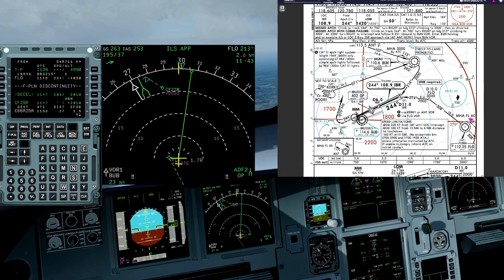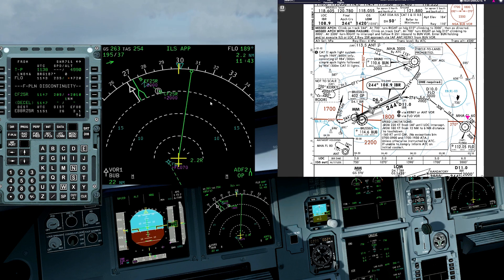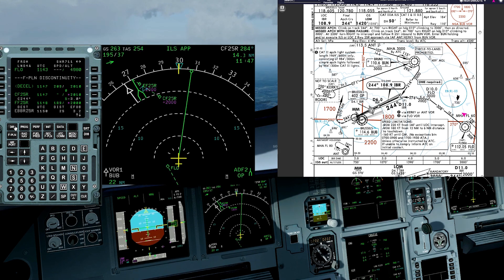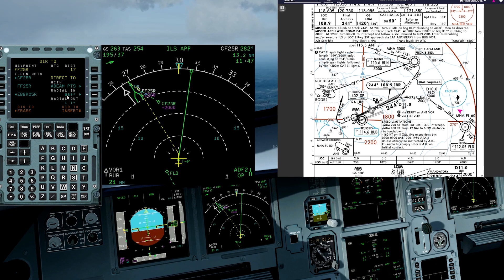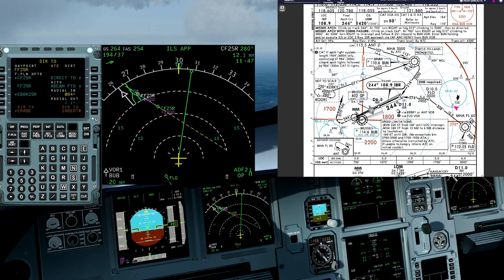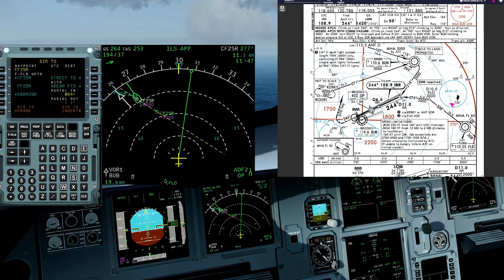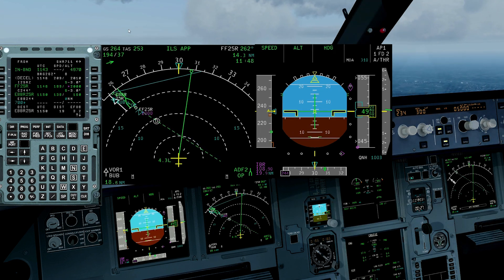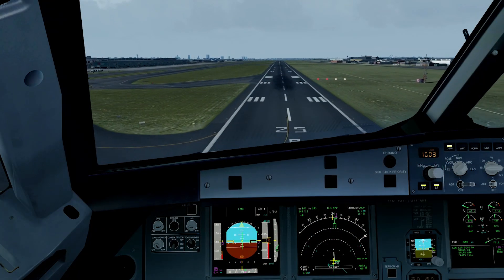FSLabs A320 Short Tutorial: MCDU Extended Centerline